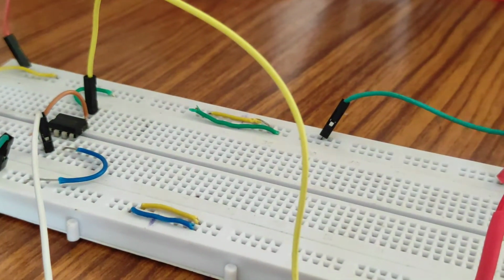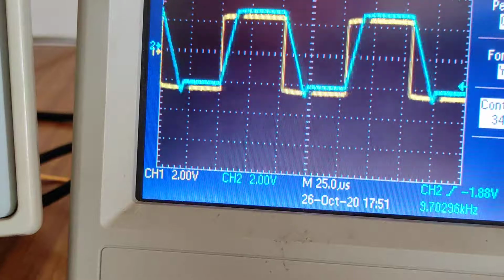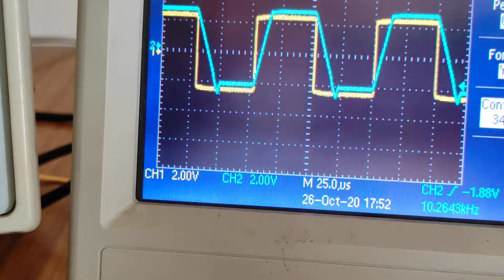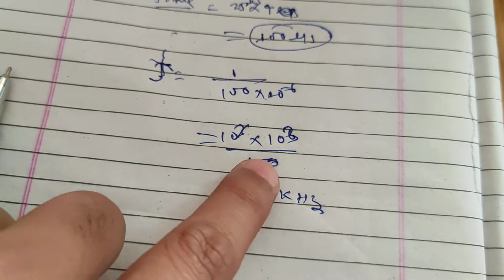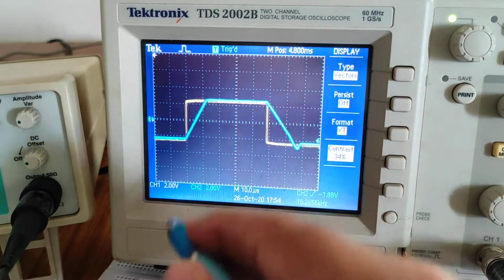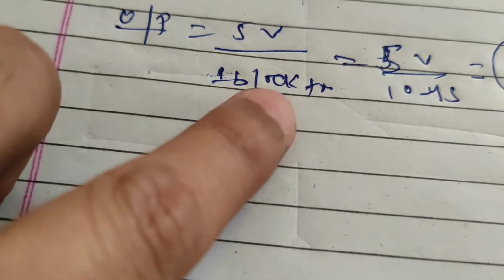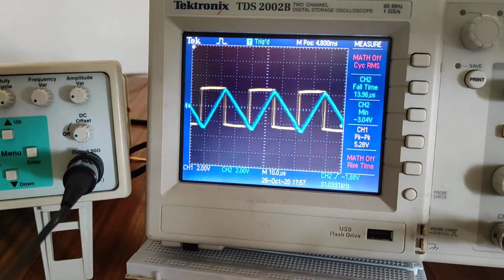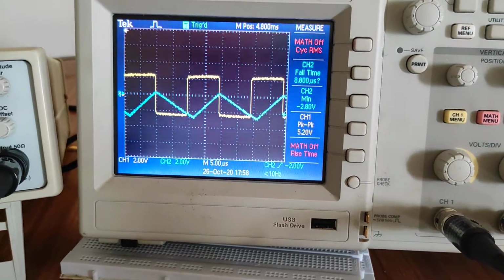lab of slew rate of opamp